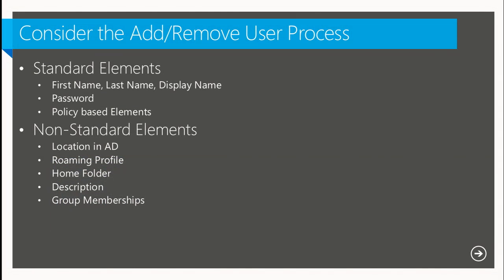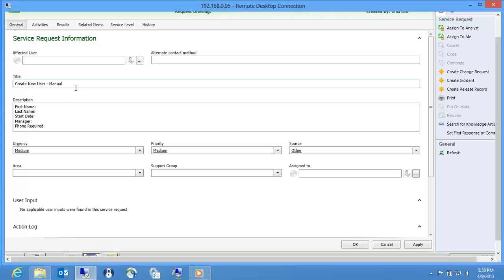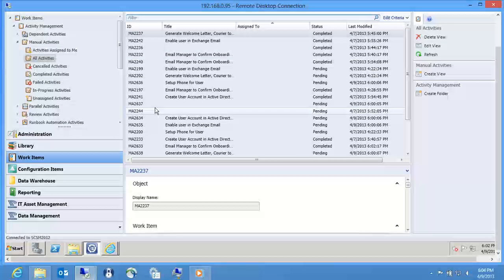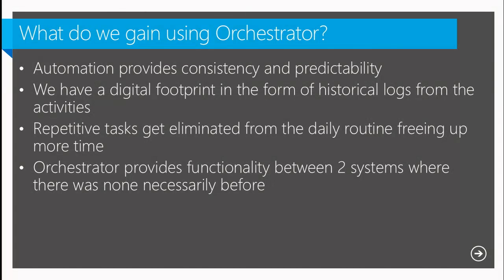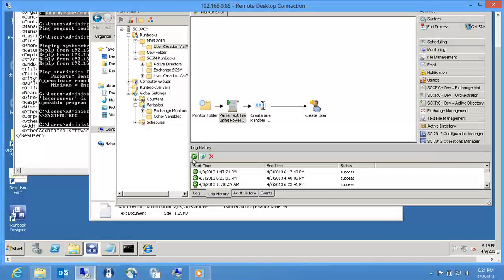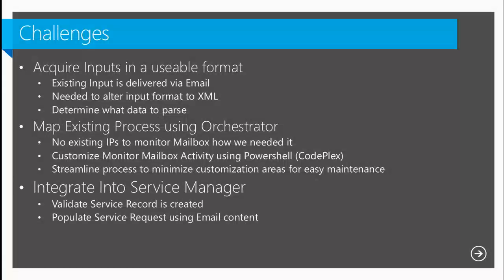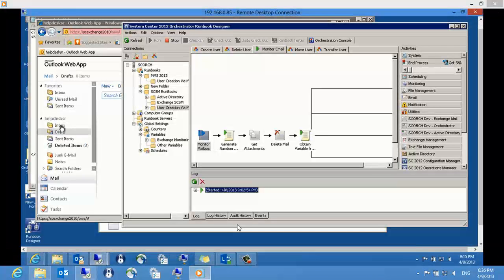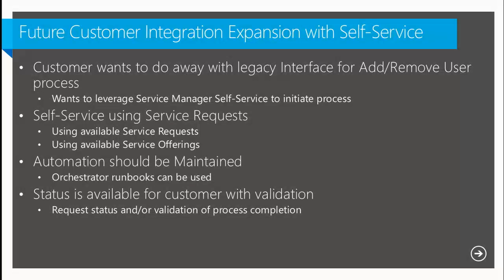MMS 2013 Best in Breed Together Real World Scenarios with Service Manager and Orchestrator